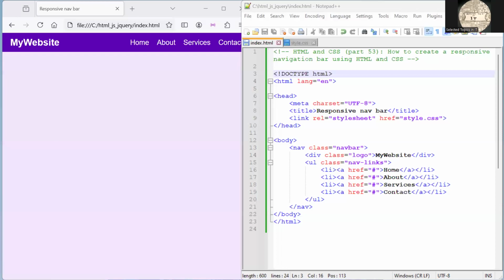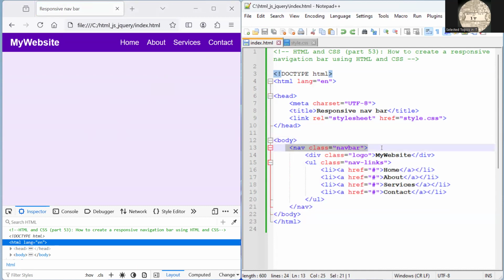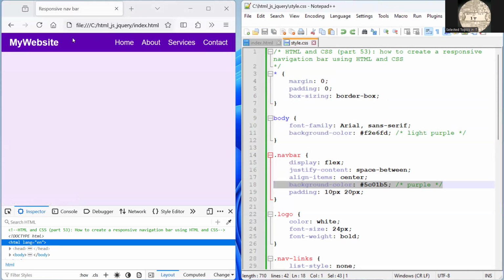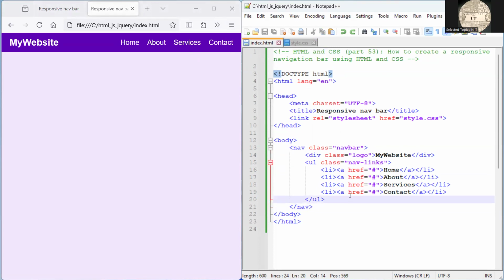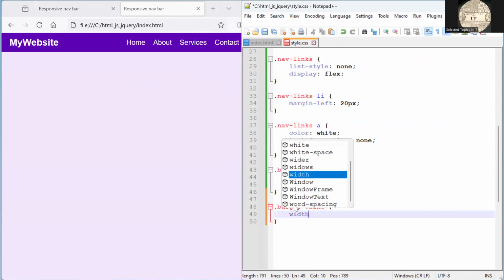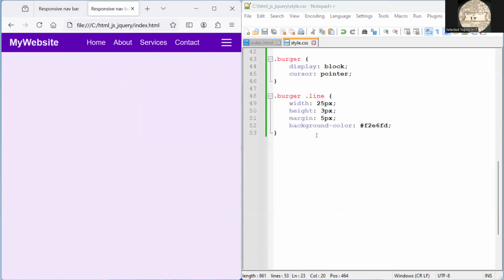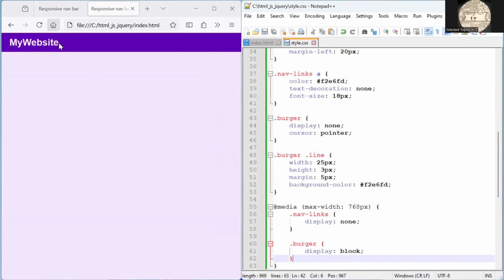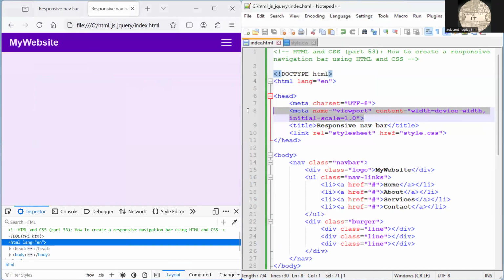HTML and CSS (part 53): How to create a responsive navigation bar using HTML and CSS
How to create a responsive navigation bar using HTML and CSS